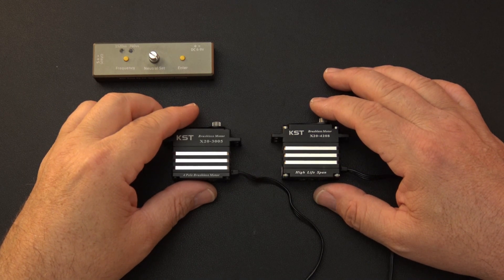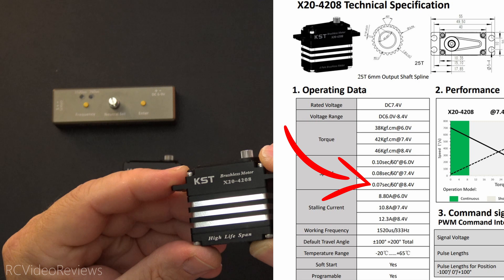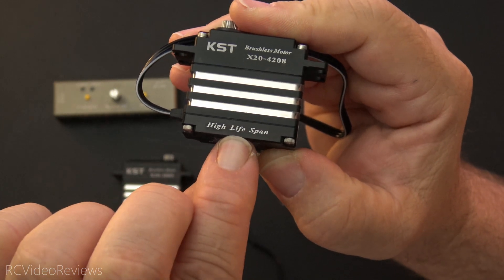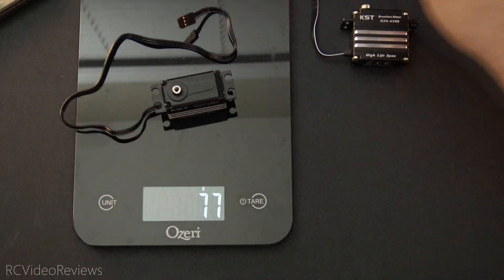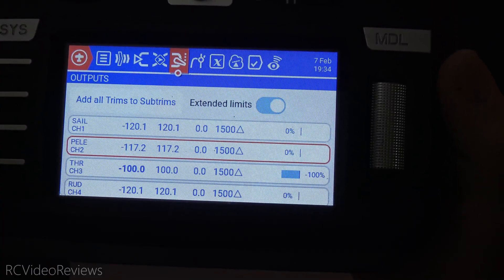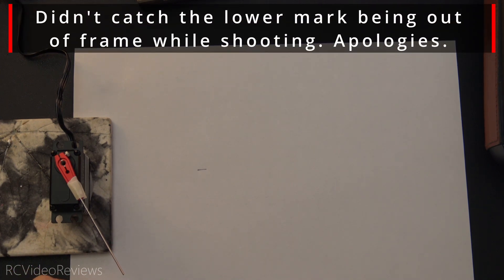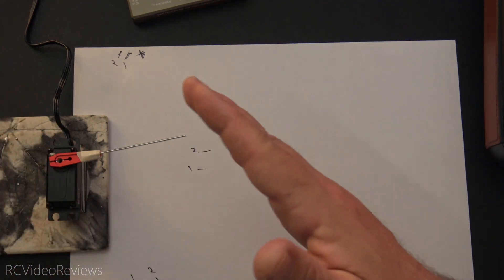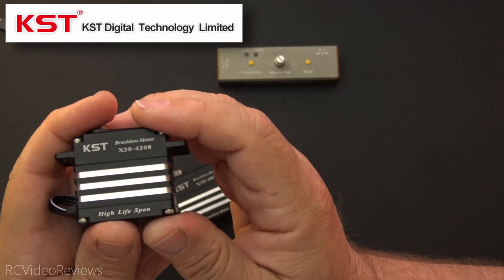New KST X20 Series Servos • BEAST MODE POWER!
KST continues to push the envelope with the new X20 series. In addition to power and speed, these servos are programmable, support 8.4v input, and have soft start. Check out the video to learn more about these top shelf servos.